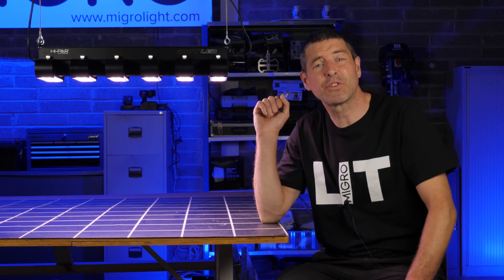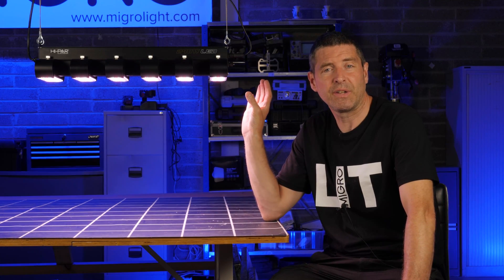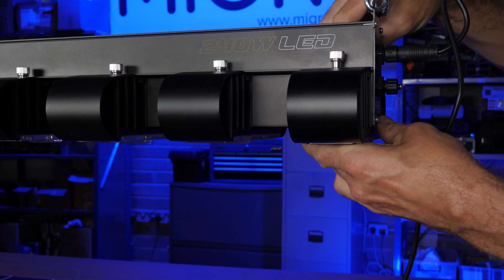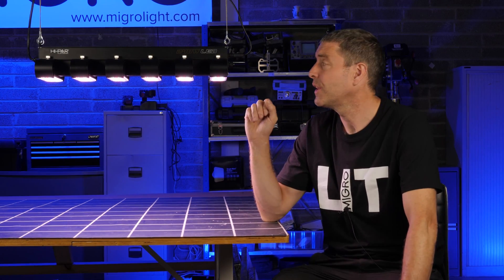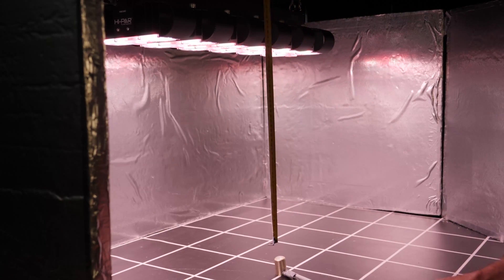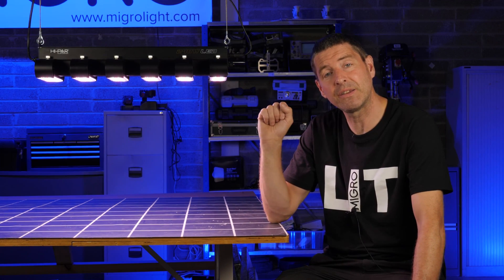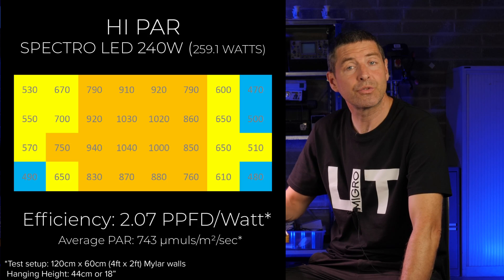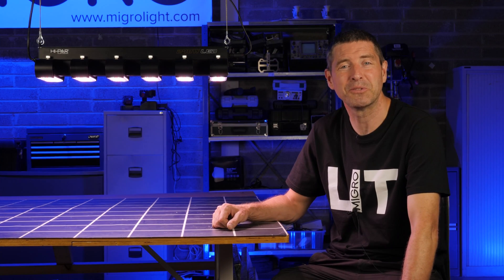HI PAR Spectro LED 240w LED grow light test and review | Australian LED grow light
The HiPAR Spectro LED 240W build quality and finish is excellent. It is very robust with acrylic covers over the LEDs and an IP54 rating for wet areas.
There are 6 light modules which can be changed to vary the spectrum output and the light can be controlled using a controller.
The Light consumes 260W in our test on a 240V supply (the light operates on 220 to 240V only). The Spectro LED delivers an average PAR of 743 µmols/m²/sec for a system efficiency of 2.07 µmols/watt (usable PPF/watt) at44cm or 18" hanging height in a 4ft x 2ft or 120cm x 60cm space.